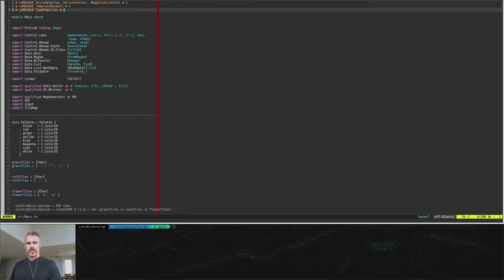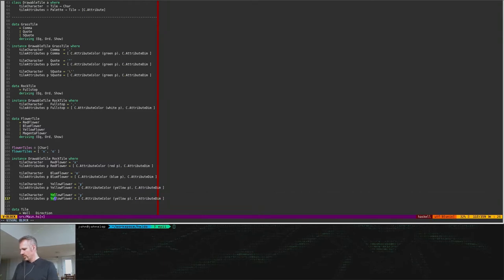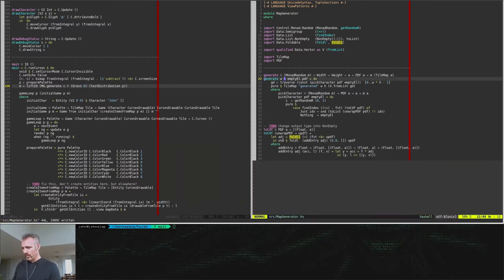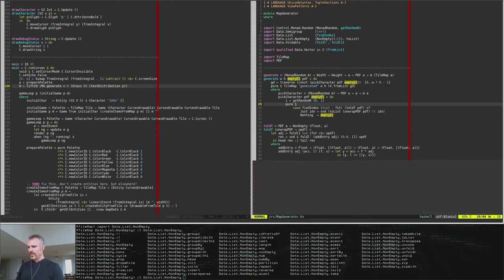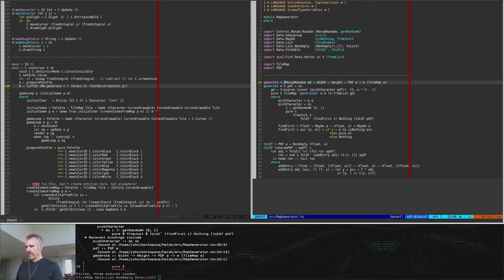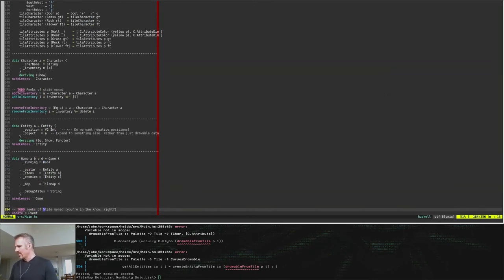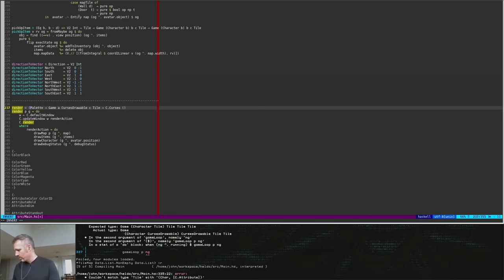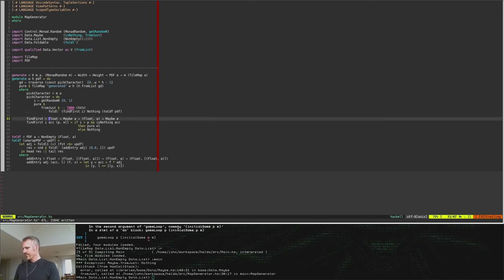11 - Make you a roguelike in Haskell for greater good: Fixing logical errors with types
Review of part 10:
- No review - forgot :-(

Progress:
- Using NonEmpty where we logically can't have an empty list (ironically enough, causing a crash)
- Decoupled drawing from data
- Replaced overly large 'int' type with a custom type that only supports the values we work with - eliminating the code that handles invalid values

- None.

Learning notes:
- Glitches fixed (tnx nvidia)
- Try music next time